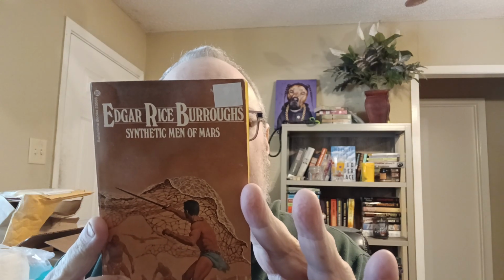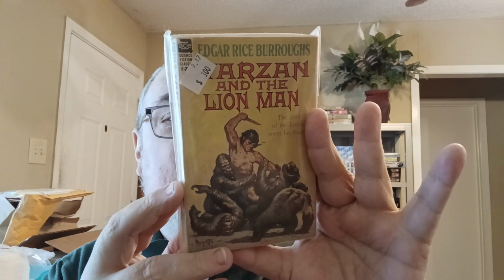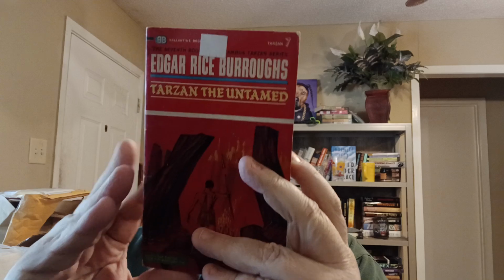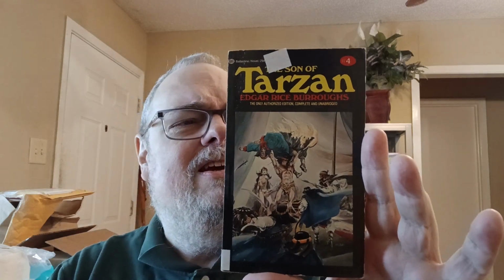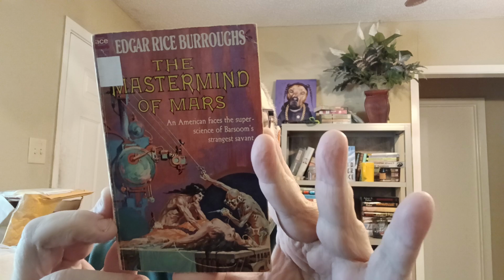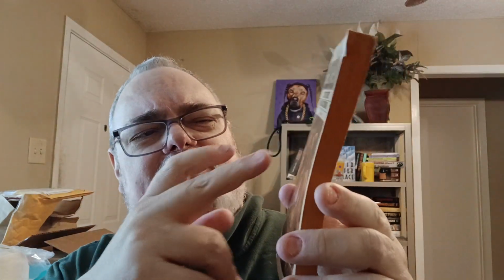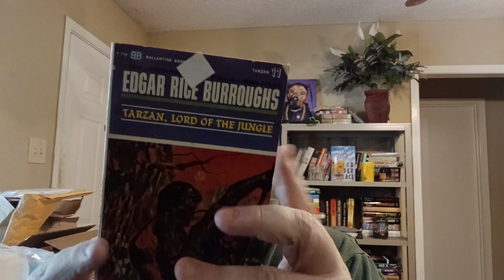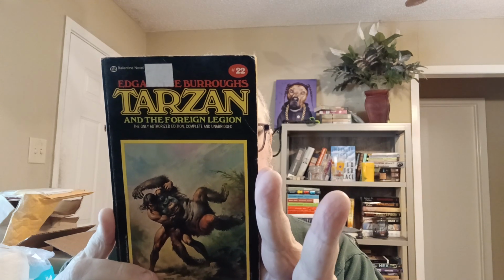My 32+ Edgar Rice Burroughs Books Collection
Here's MY collection of Edgar Rice Burroughs books., I watched these videos and saw these other collections, too: